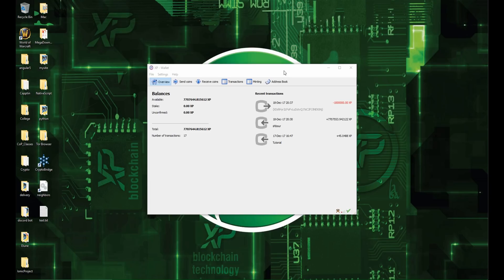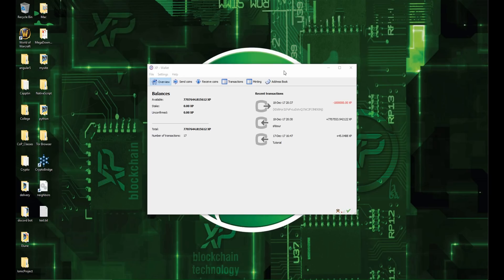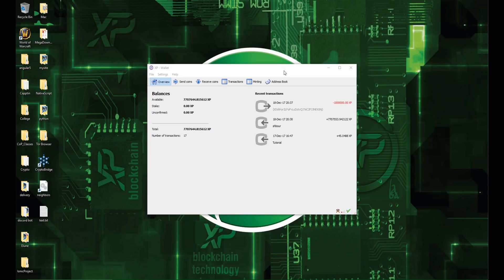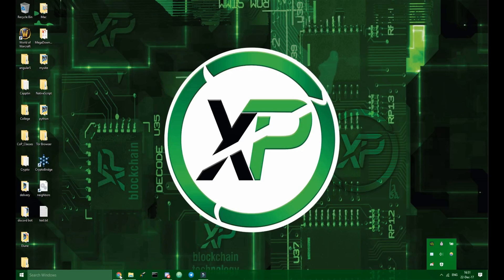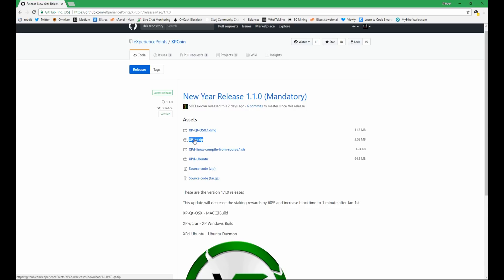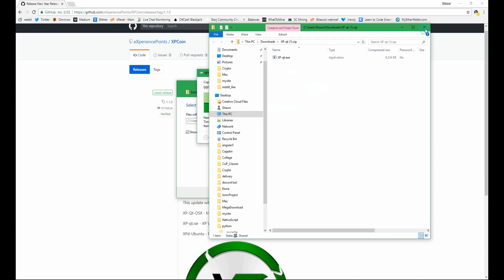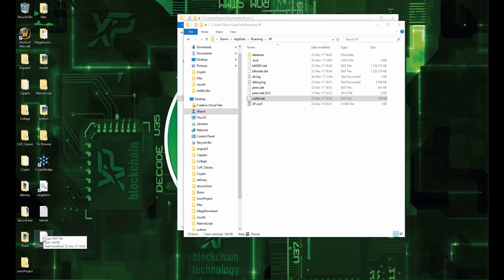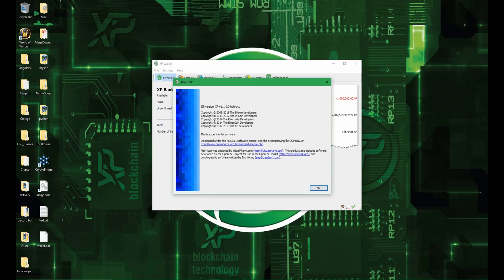XP Wallet Upgrade How to (v1.1.0)